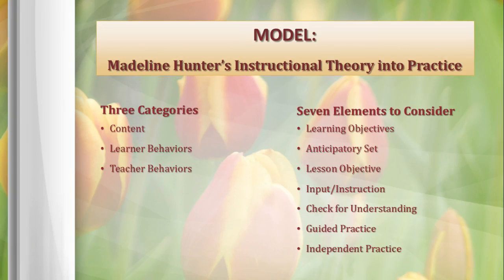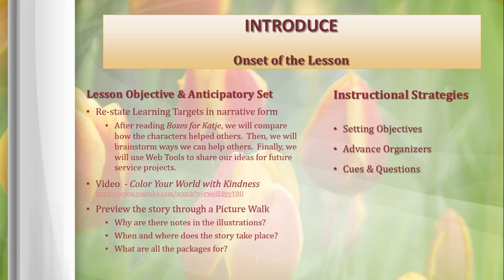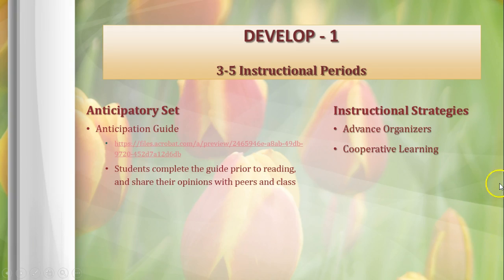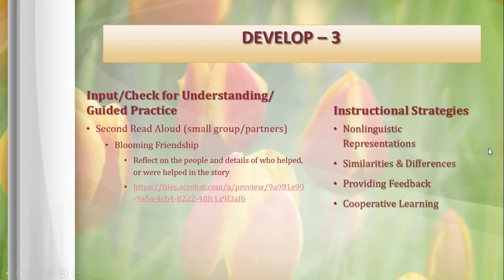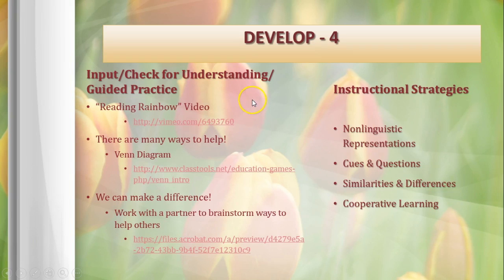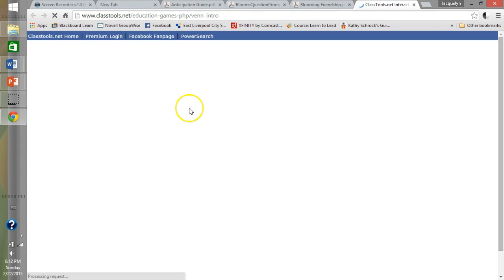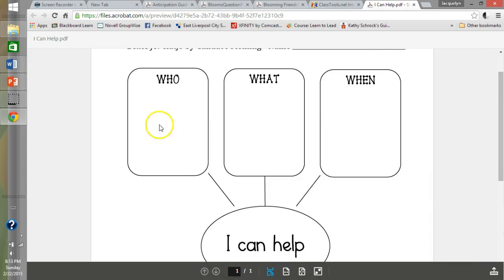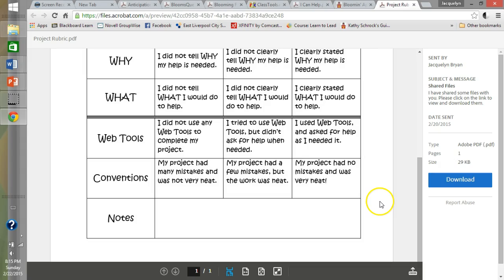Models of Teaching/Boxes for Katje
Grade 2 Social Studies/ELA Unit focusing on Community Service